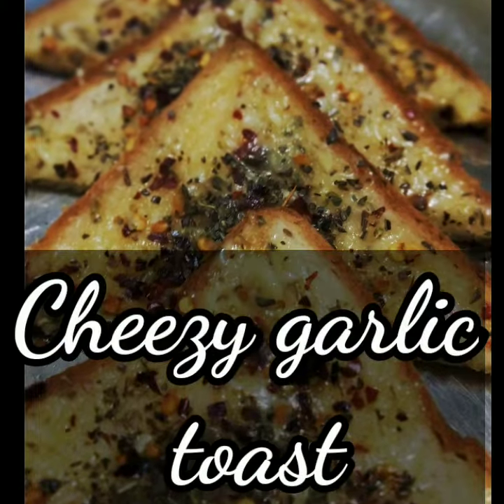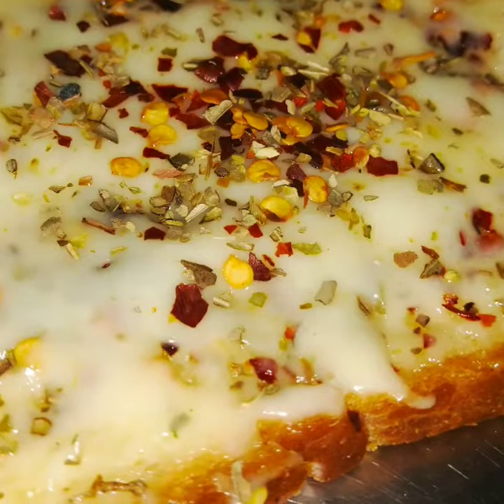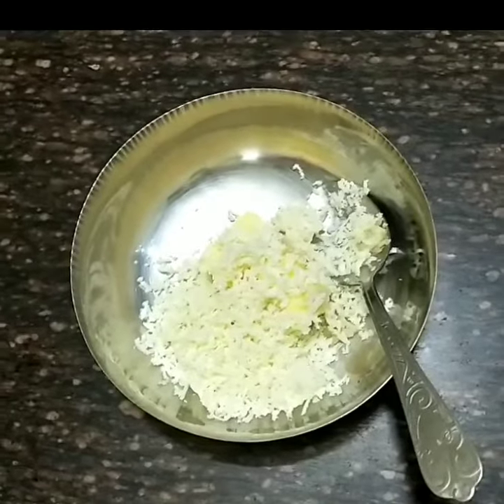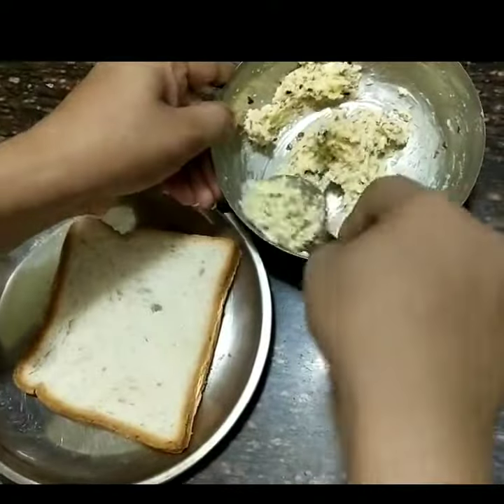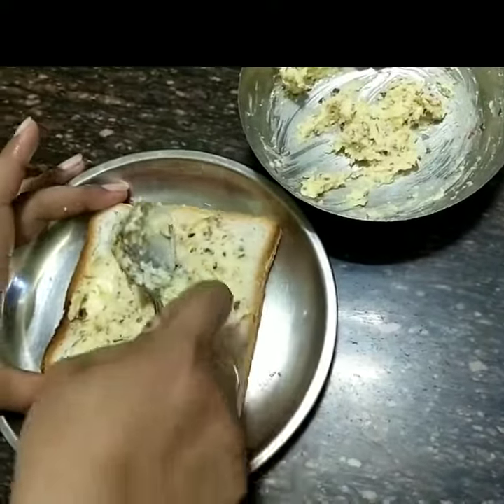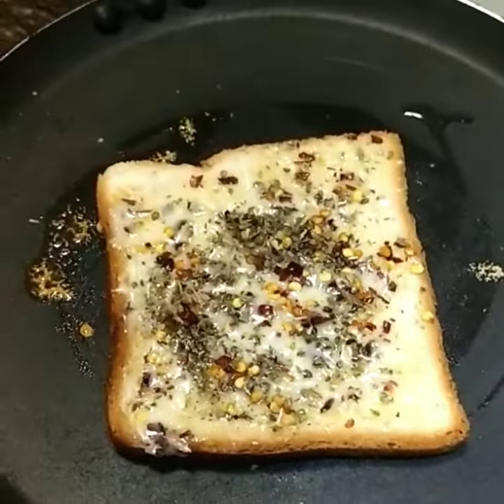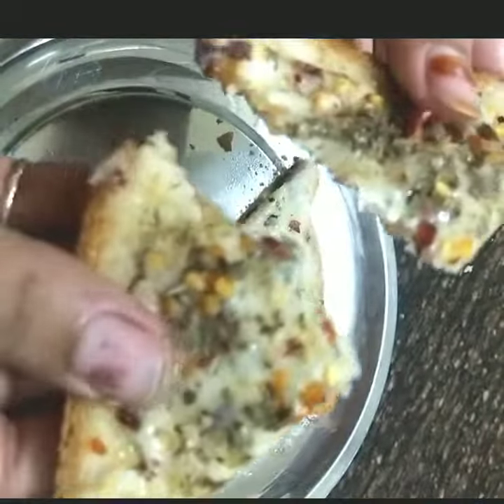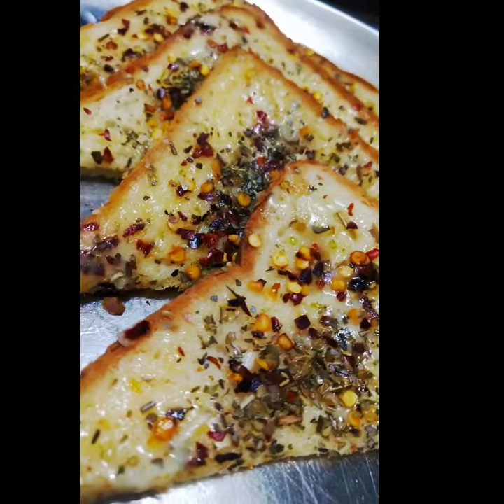Dominosजैसी घर पर बनाएं cheesy garlic toast within 2 minutes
Toasty cheesy garlic bread..
recipe...
2tbps.     butter or ghee
4-5.          garlic slices crushed
2cubes.    cheese crushed
1/2 tbps.   cilli flakes
1/2 tbps.   oregano
1/2 tbps.   lemon juice
Mix all the ingredients .apply it to bread. .and ..put it on the tawa ..on medium flame..then add more cheese and chilli flakes and oregano ...and coriander leaves. then ..wait for the cheese to be melted .now your toast is ready to be served .